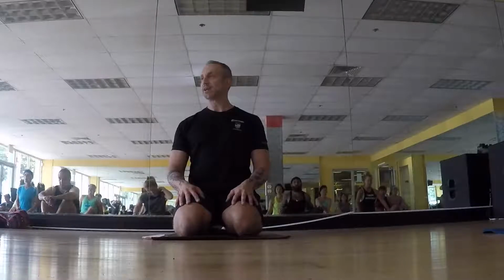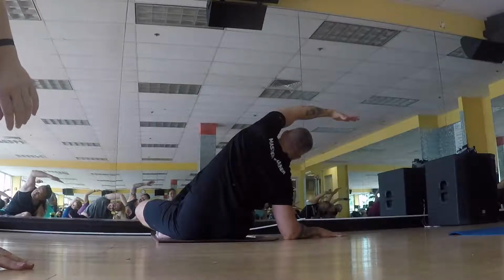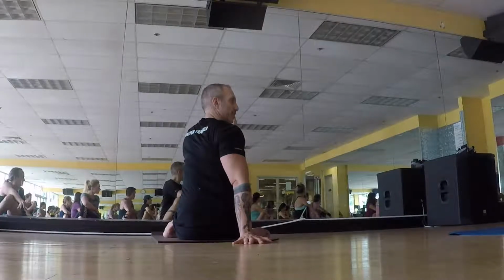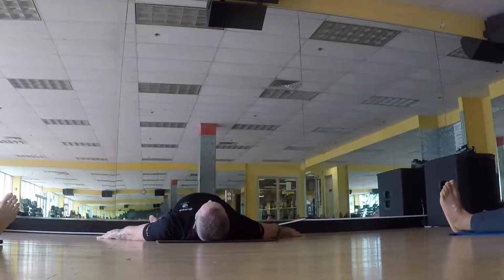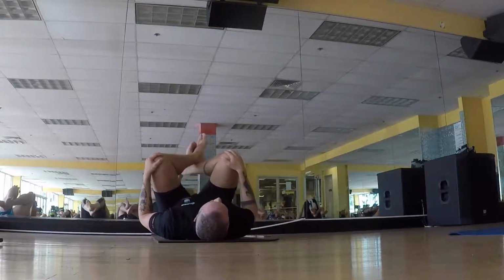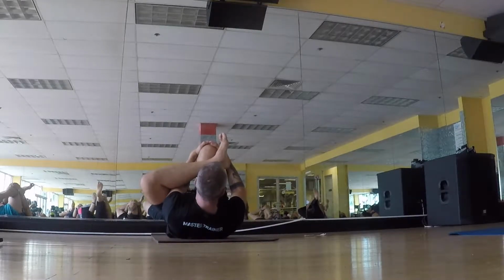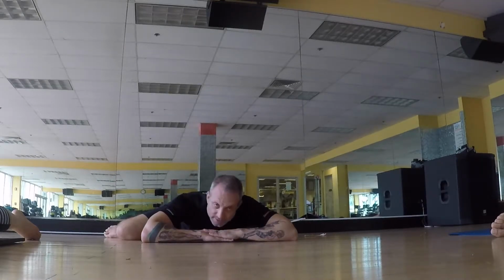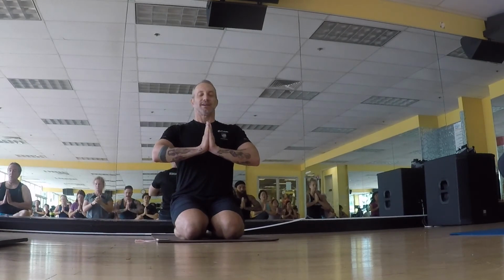RESTORATIVE YOGA 6/1/19